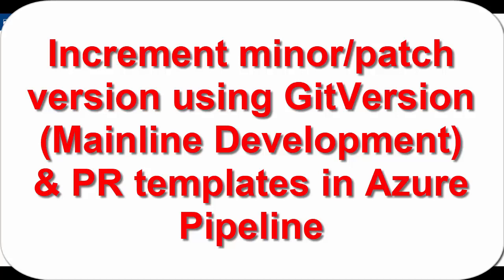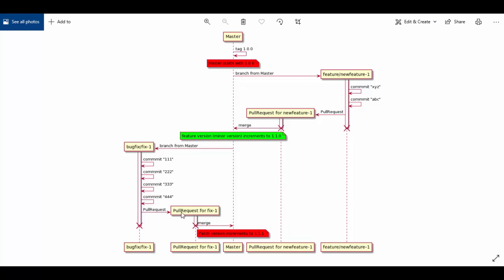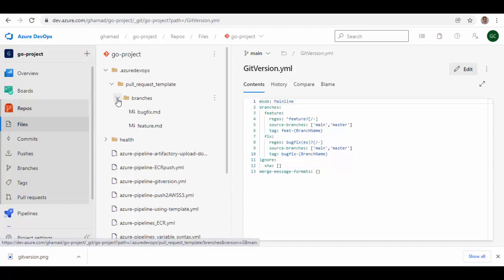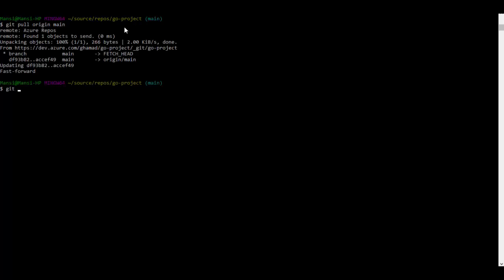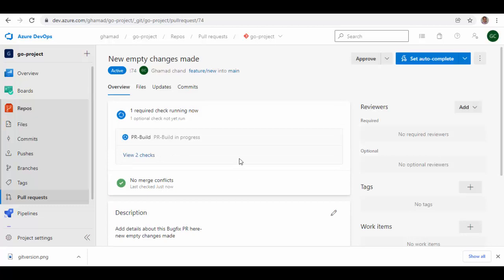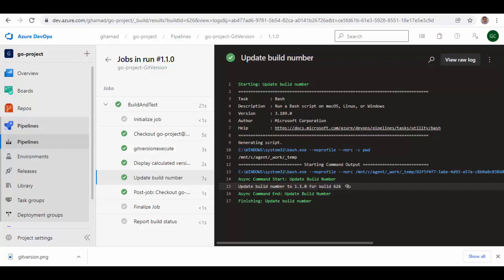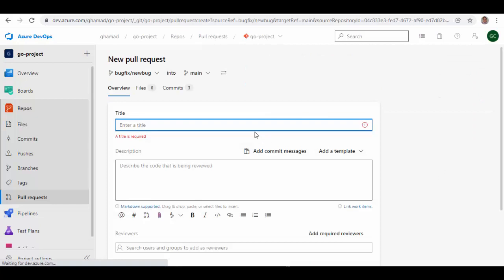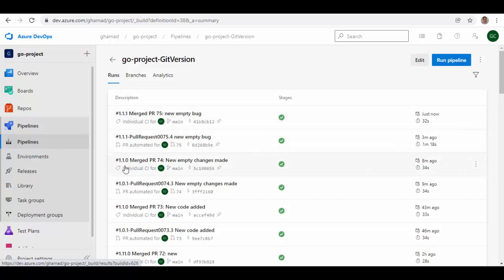Use GitVersion (Mainline development mode) for semantic versioning in Azure DevOps using PR Template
This is tested for Squash Pull Request Merge Type.

There are four different ways to consume GitVersion itself. You can find each of these options